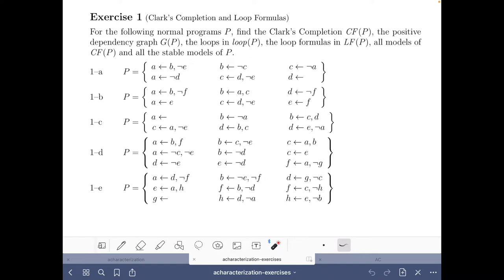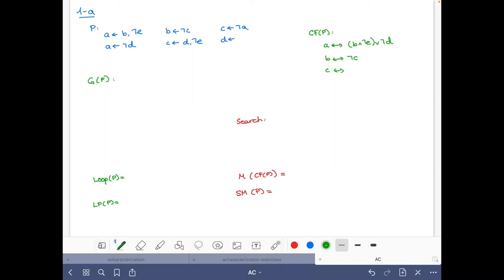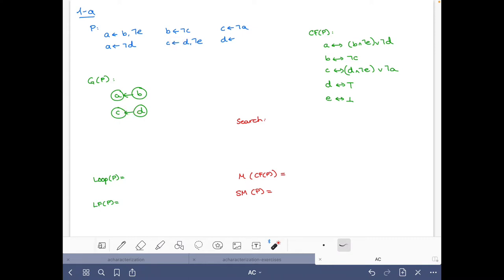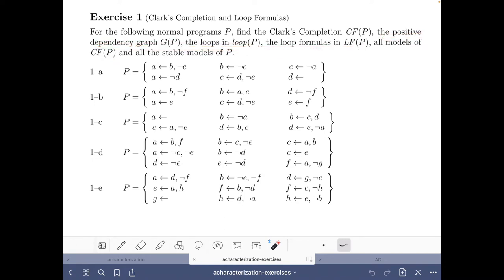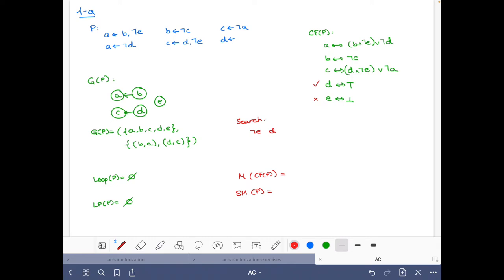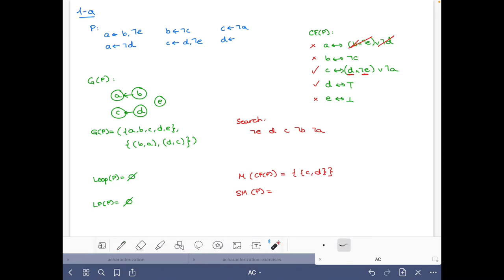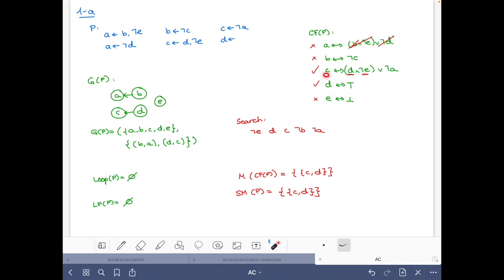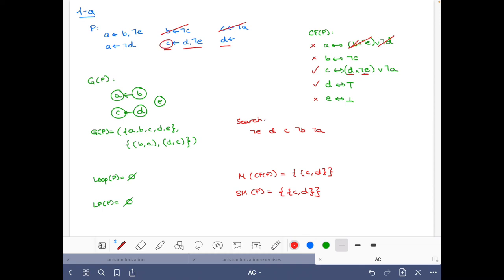Answer set solving in practice, axiomatic characterization, exercise 1-a